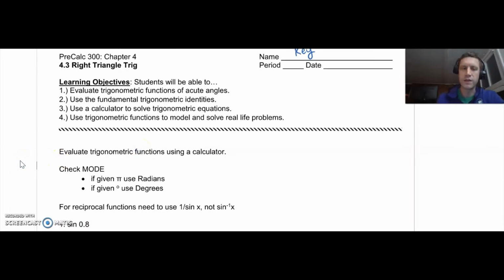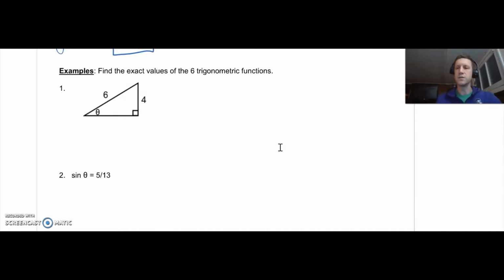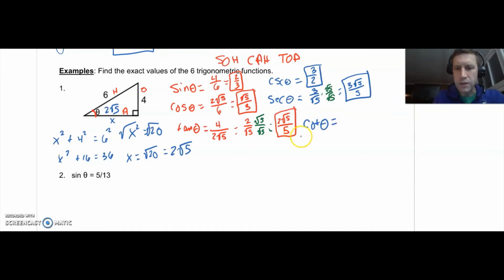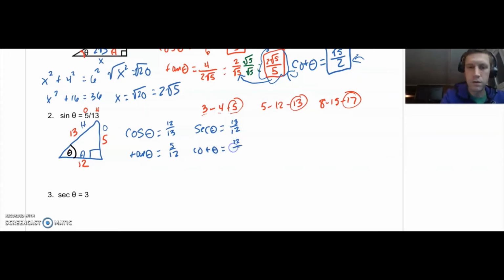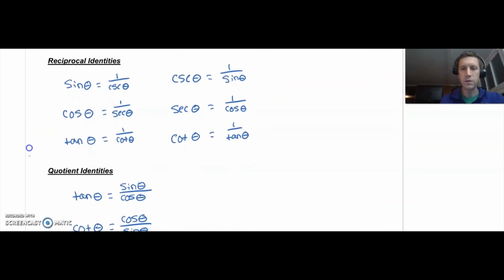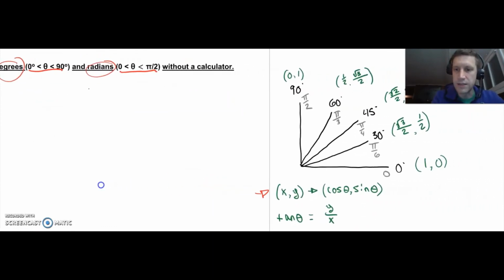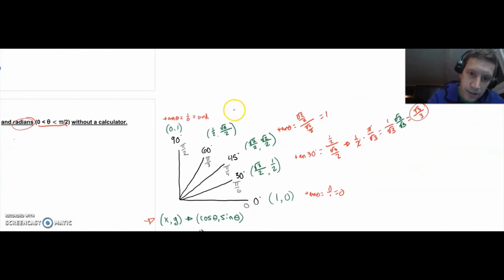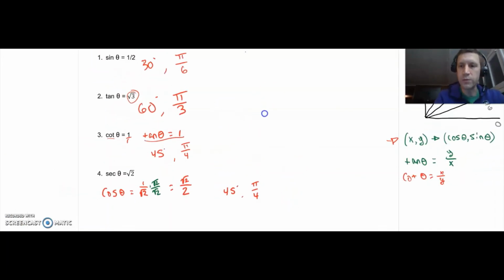4.3 Notes - Right Angle Trig